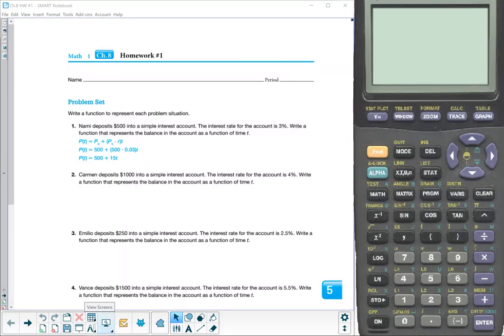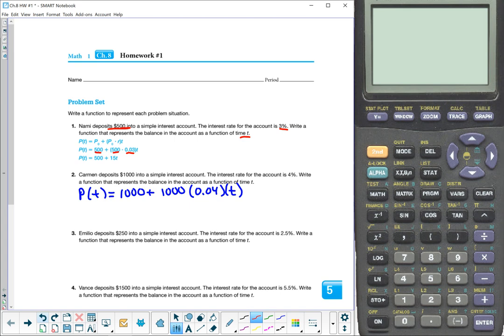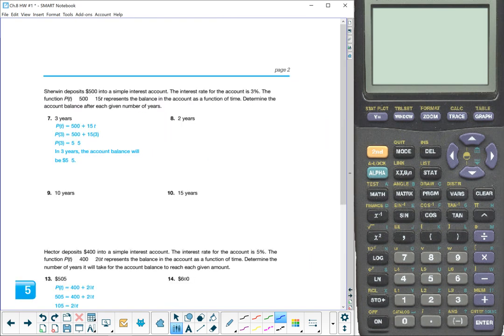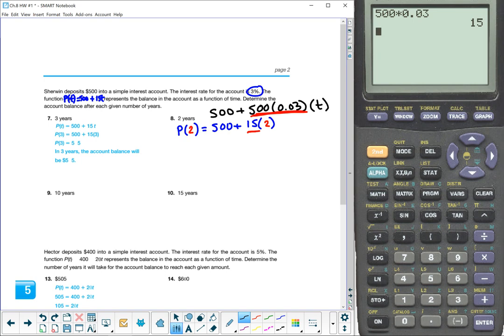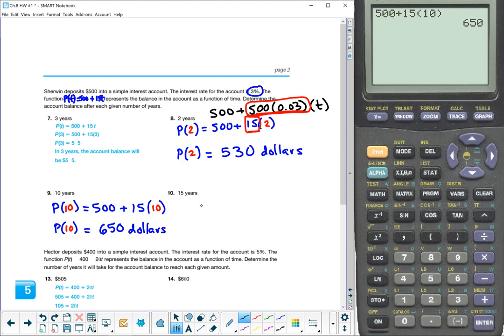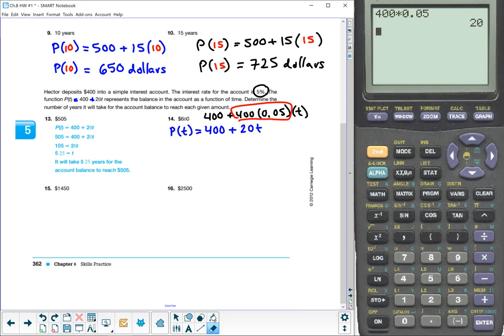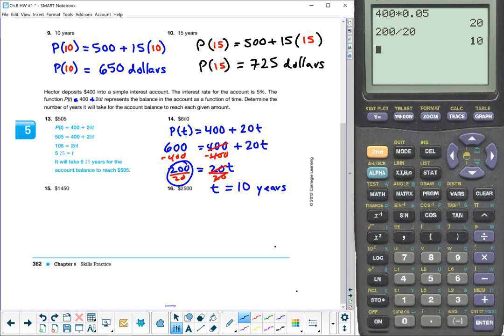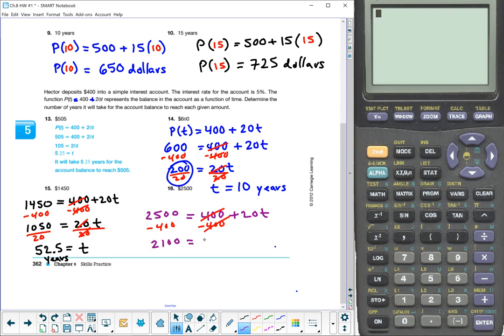Ch.8 HW #1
Math 1 Homework (non-CPM)
-Solving for the final amount for a simple interest problem
-Solving for time for a simple interest problem